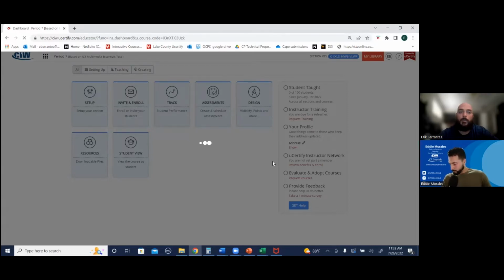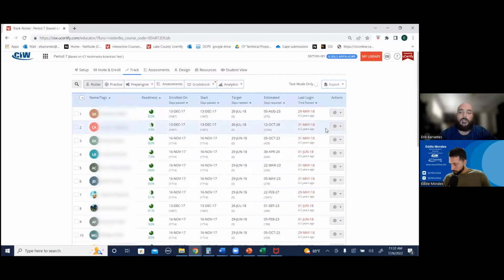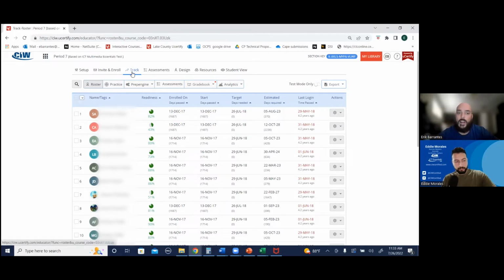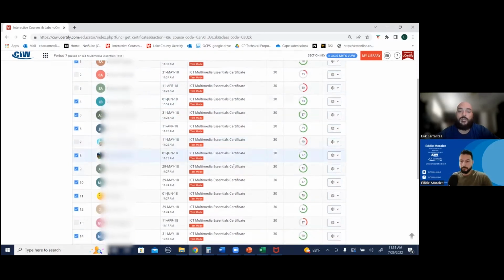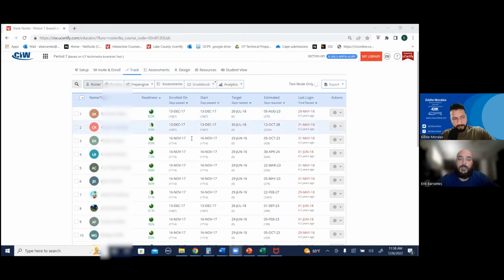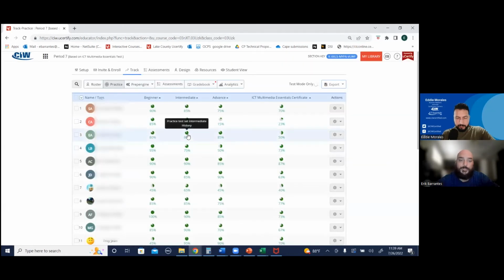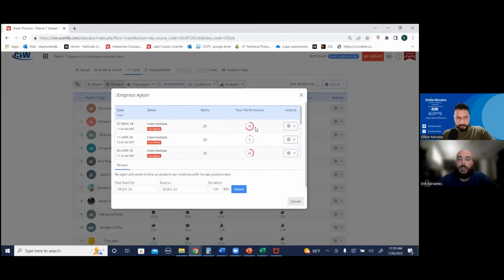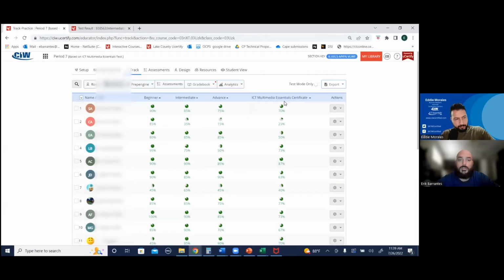Tech Talk Tuesday Episode 3 Part2 Erik